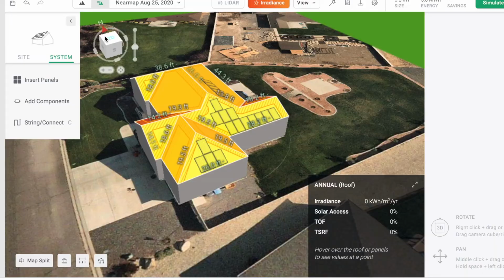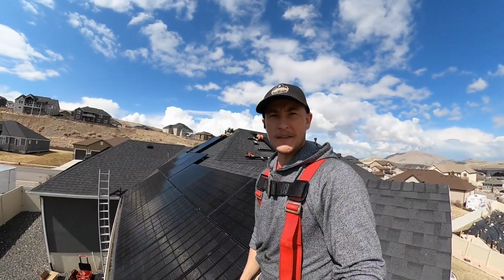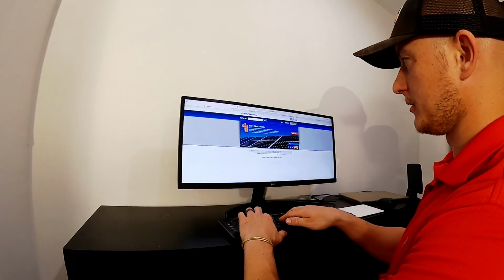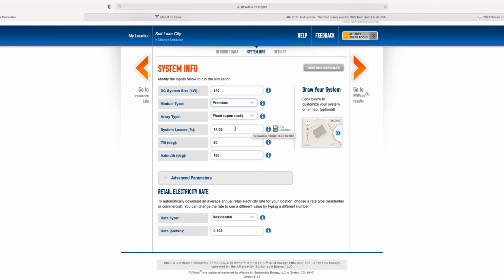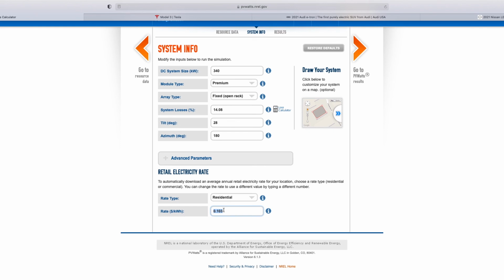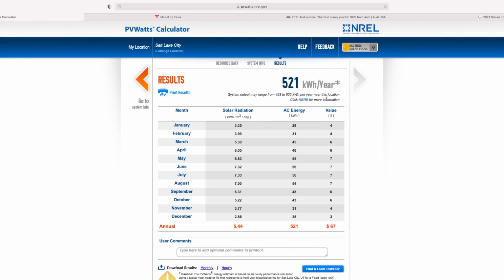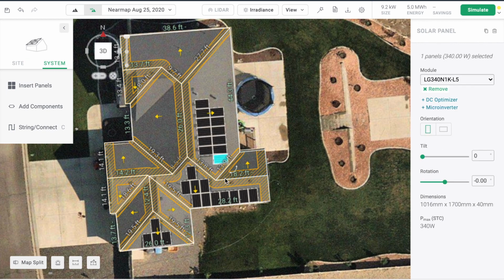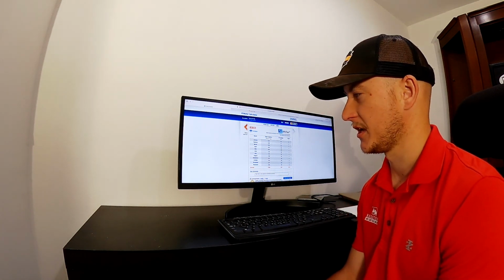Adding Solar Panels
Join me at SOLAR CON April of 2023 In Salt Lake City Utah

TOOL BAGS, GEAR, + MORE - AMAZON FAVORITES 👇👇👇

SOCIAL MEDIA

Please be careful and smart and safe!

Brandan Sirrine or individuals in this video assumes no liability for property damage or injury incurred as a result of any information contained in this video. Safe practices are recommended when working with solar panels, batteries, power tools, any electrical equipment, and electricity in general. Solar panel and battery systems should not be installed or serviced by anyone that is not an experienced licensed electrician.  Because of factors beyond the control of Brandan Sirrine, no information contained in this video shall express or imply a warranty or guarantee of any particular result. Any injury, damage, or loss that may result from improper tools, equipment, or information contained in this video is the sole responsibility of the user.